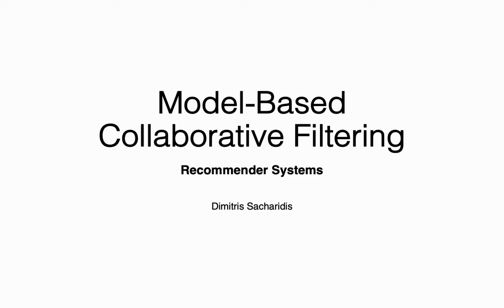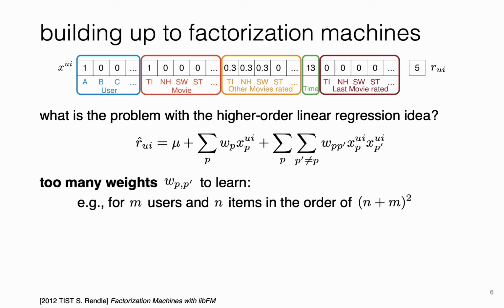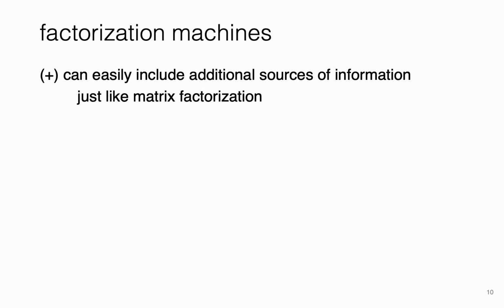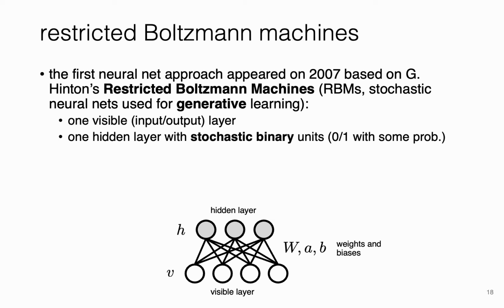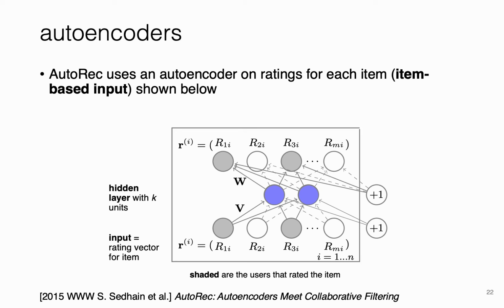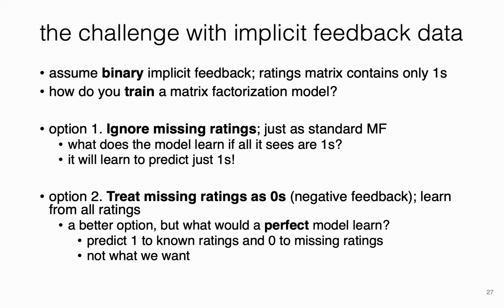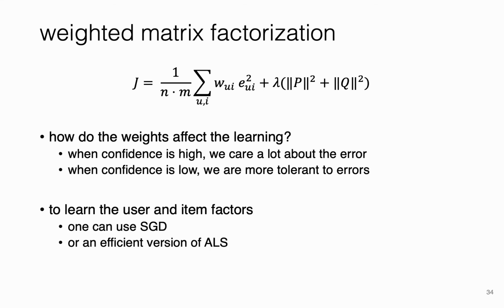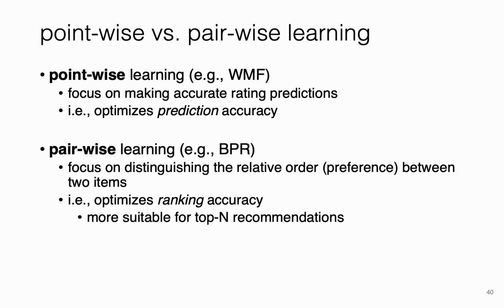6 Other Model Based CF